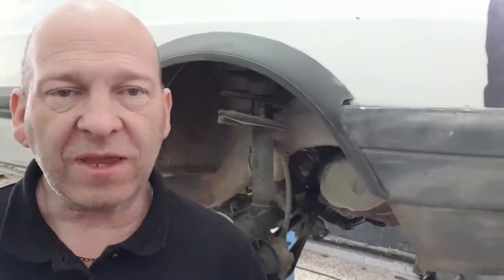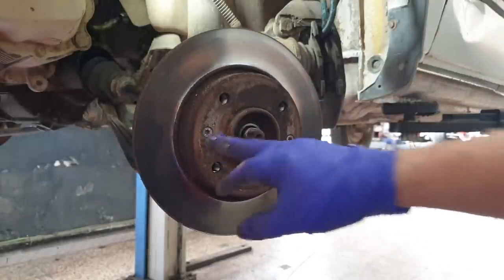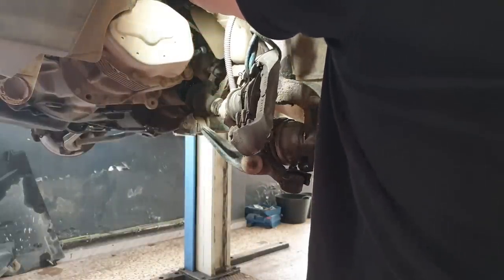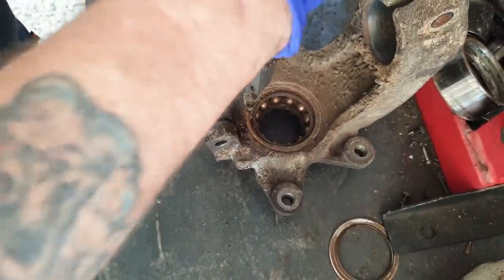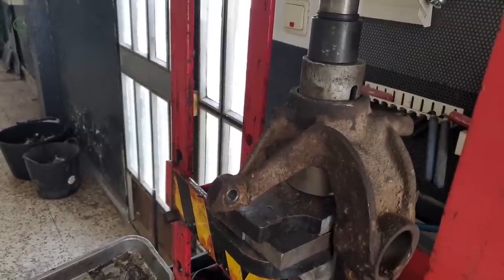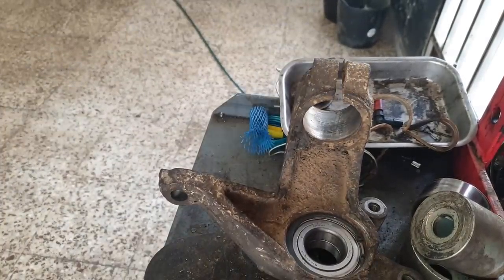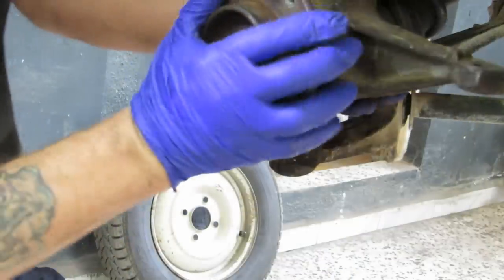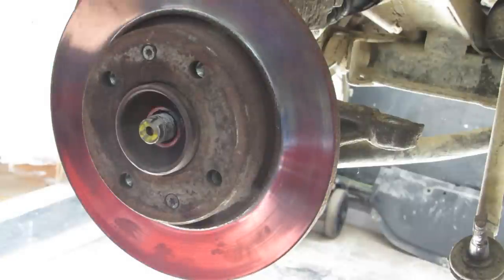Removal and replacement of left hand front wheel bearing and drive shaft. Citroen C15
In this video @rpsspain1966 take you through the process of changing the left hand front wheel bearing and drive shaft.